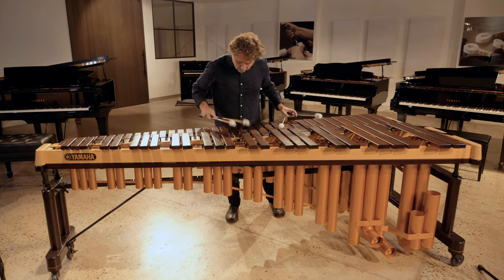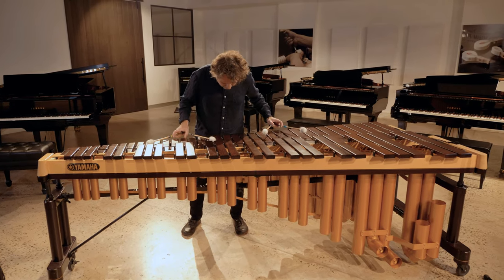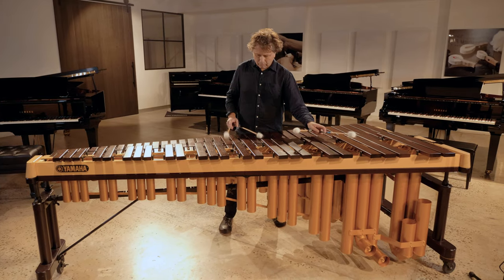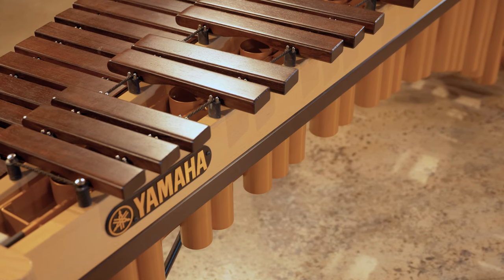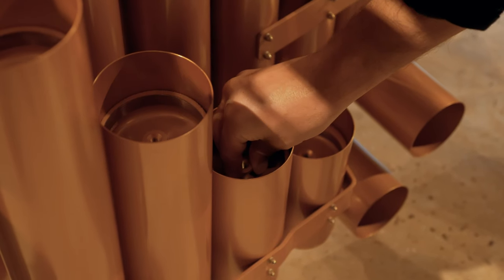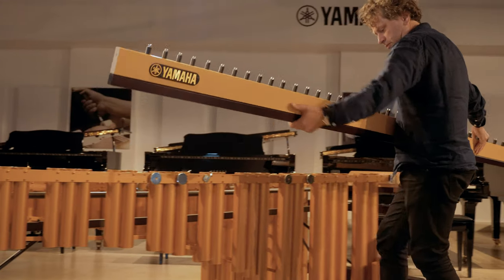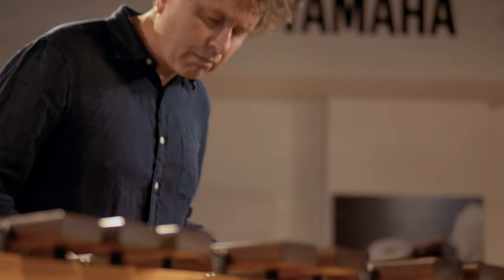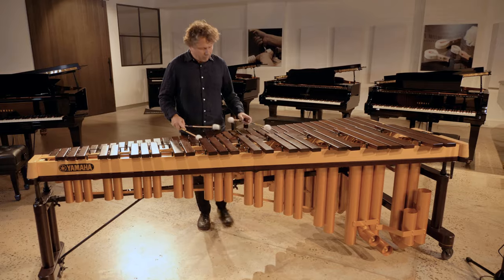Backstage: Steve Falk || Yamaha YM-6100 Marimba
Australian composer and percussionist Steve Falk, takes us through some of his composition process, his career including history studying under Keiko Abe and his beautiful YM-6100 Concert Grand Marimba.

You can find out more about the YM6100 Marimba